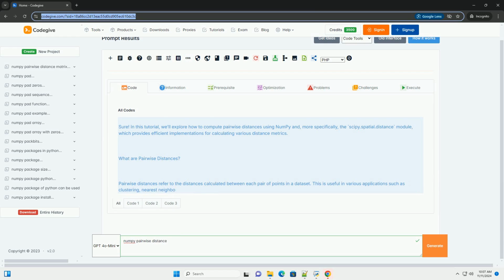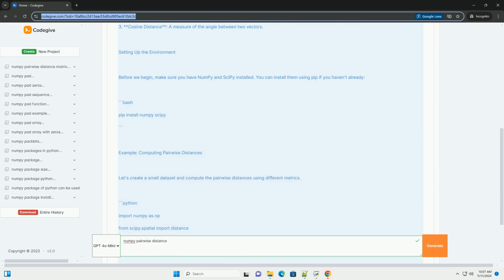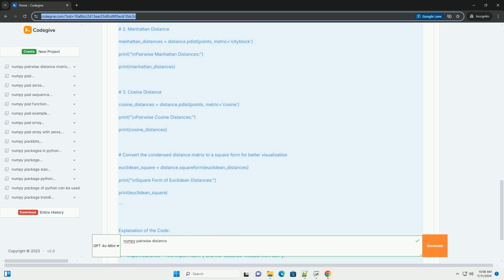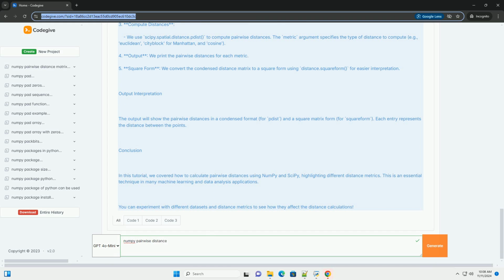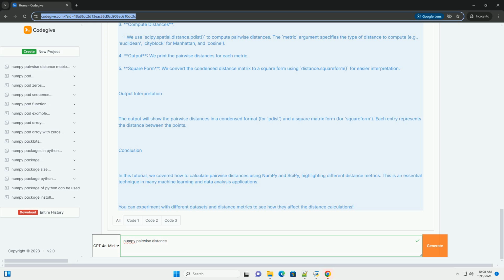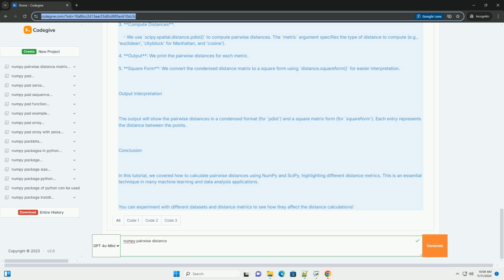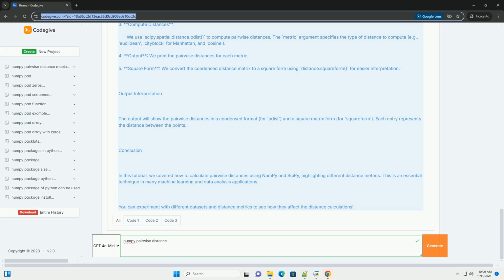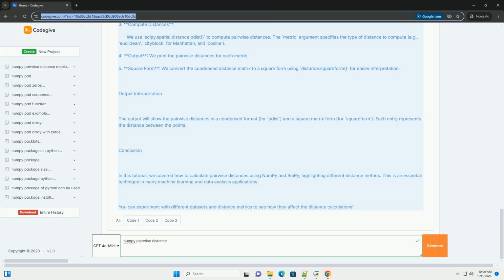numpy pairwise distance